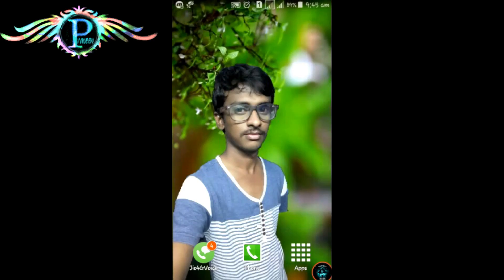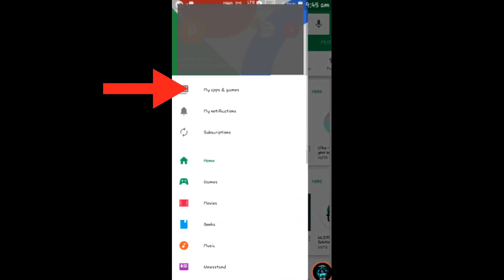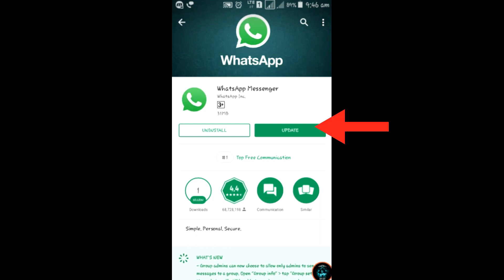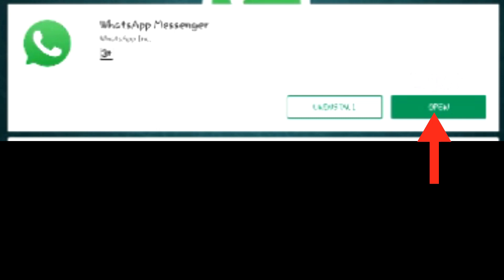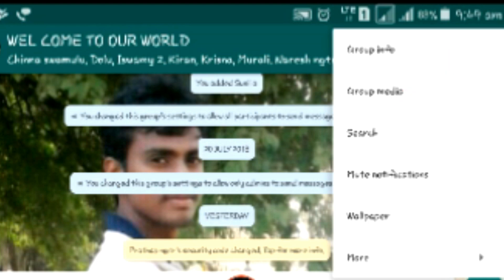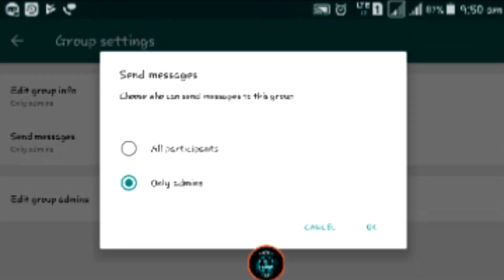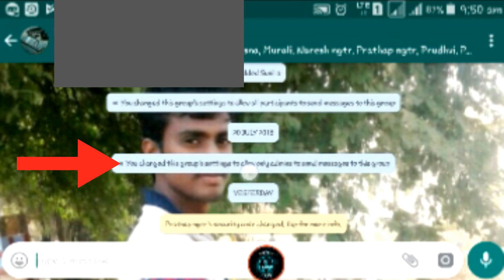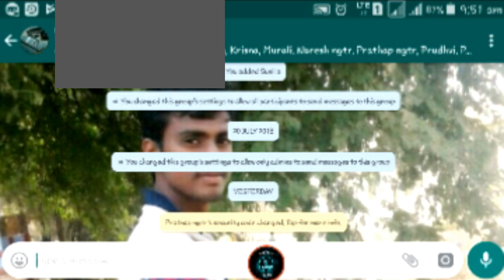Whatsapp group admin update in telugu | Praveen Upcoming Technology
This channel is just about present or coming soon technology. Smartphone Reviews , Electronics , Gadget unboxing & Reviews, Tech videos, Tech Q&A , Technews
Welcome to Praveen Upcoming Technology - Telugu technology channel where you get to see tech and gadget videos in Telugu language My ultimate aim is to educate Telugu people about latest coming soon technology & gadgets
Smartphone Reviews , Unboxing Gadgets , Electronics , Gadget Reviews, Tech videos, Tech Q&A , Technews